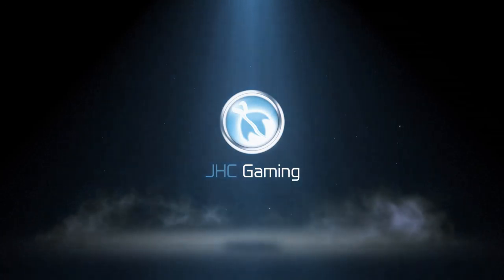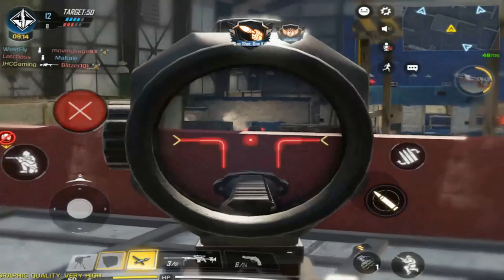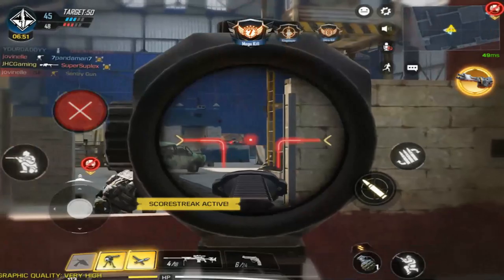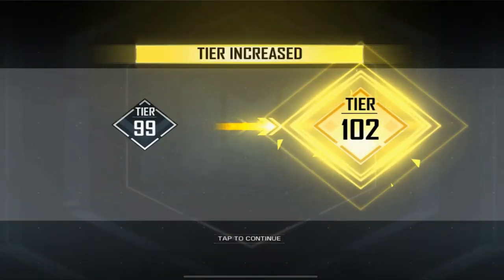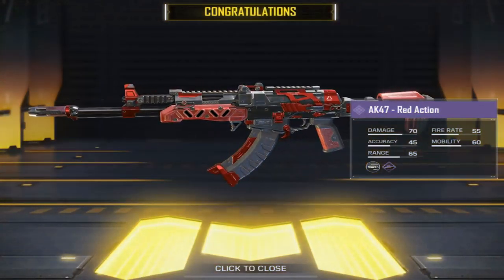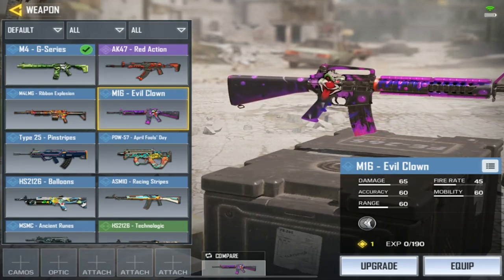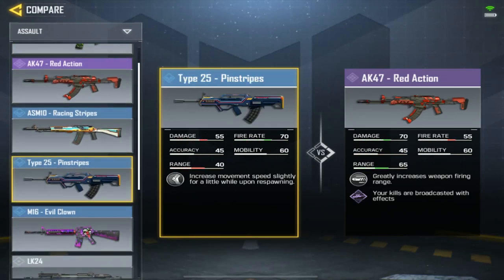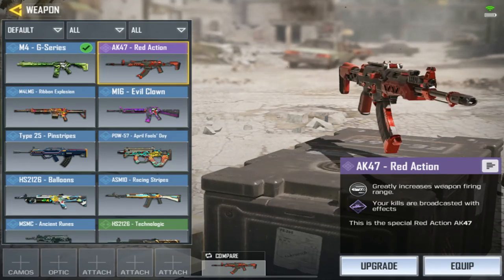Battle Pass for Call of Duty Mobile!! MAXED OUT! AK47 Red Action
Hey guys in today's Call of duty Mobile video I max out my Pre Season 1 BATTLE season PASS in COD Mobile. I need 1 more challenge: Sniper Kills so I go for it. I got some sniper kills gameplay in this video for you, with some NEW SKINS at the end and weapon comparison: TYPE 25 pinstripes and AK$& Red Action!